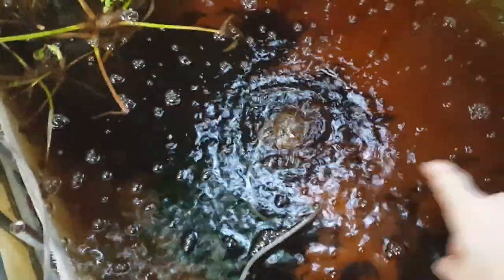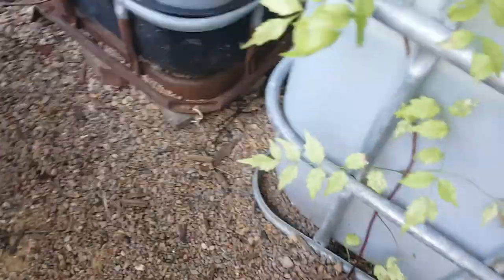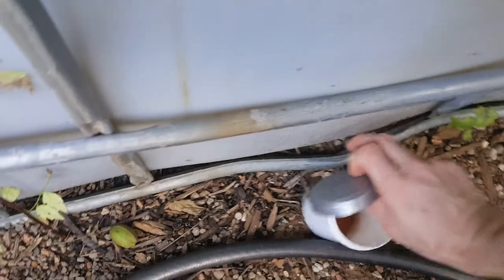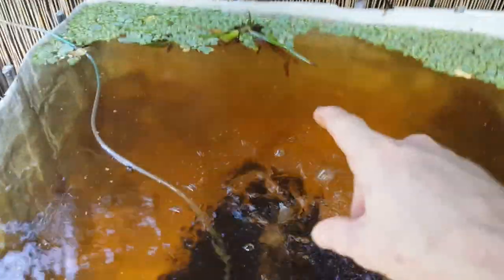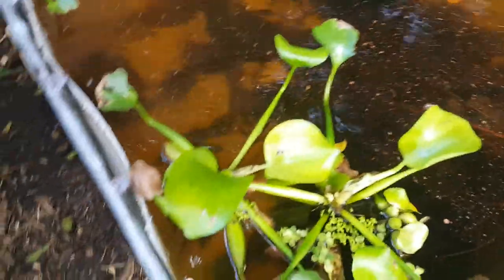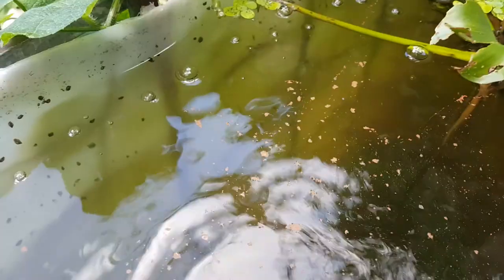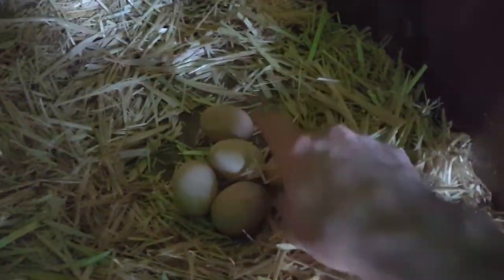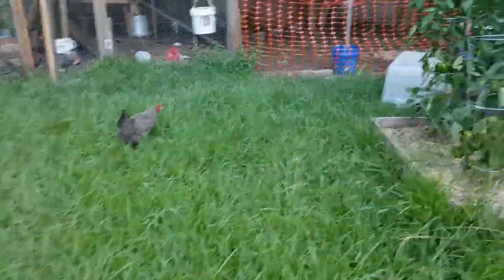Summer Tubing SUCCESS!! and Chicken DRAMA!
Just a quick update on the summer tubs, and the infamous chickens. , but basically the fish are breeding, and the shrimp are multiplying. the chickens have taken to eating their own eggs... or i think i should say the Mc' chickens have taken to eating their own eggs. , but ill soon have that issue resolved hopefully.